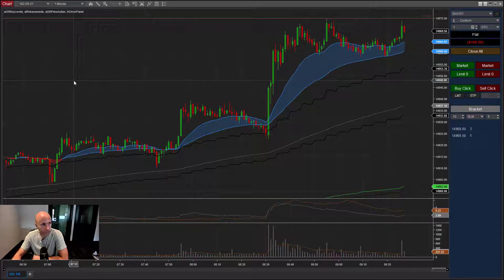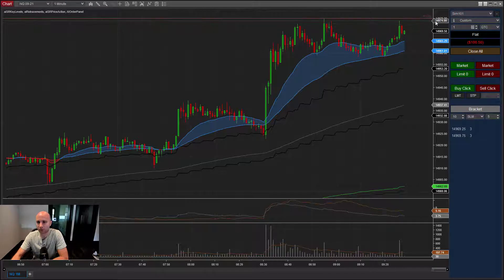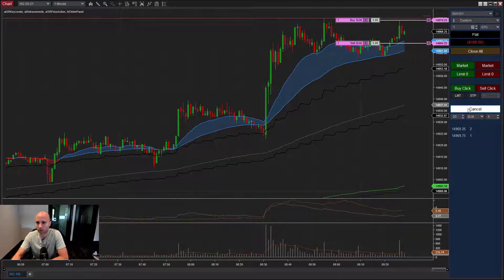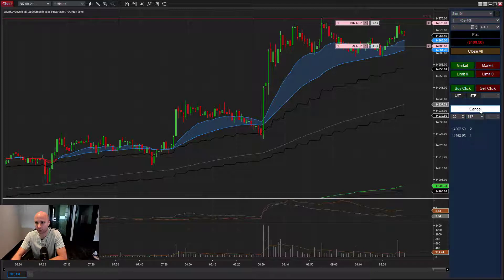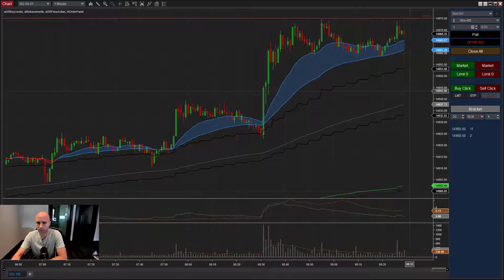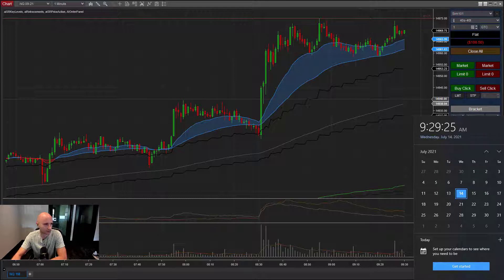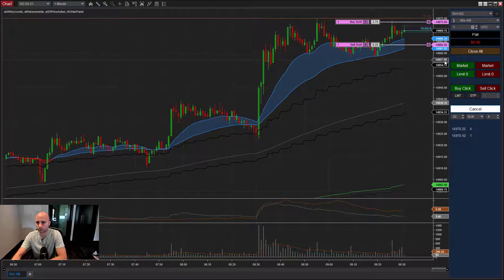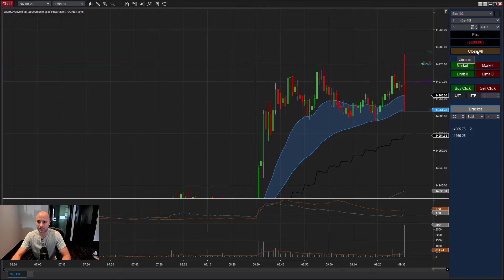Bracket Entry Orders - NinjaTrader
The Bracket Entry Orders module is great for capturing momentum in fast moving market during periods of high activity or following a news event.  The “Bracket” button gets the last traded price, and then initiates a Buy order above the market and a Sell order below the market simultaneously.  These orders are OCO (One Cancels Other) or can be canceled before anything is filled by hitting the “Cancel” button as seen in the screenshot below.

Order Offset (Ticks) – the offset for both buy and sell orders, from the current price.
Order Type – SLM (Stop Limit) or STP (Stop).
Stop Limit Offset – number of ticks to offset the Stop Limit order trigger.